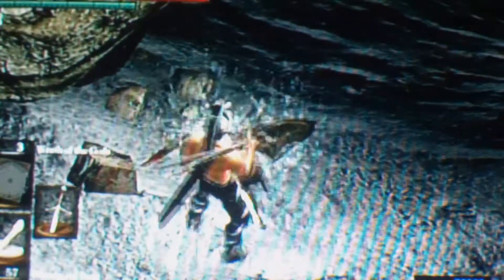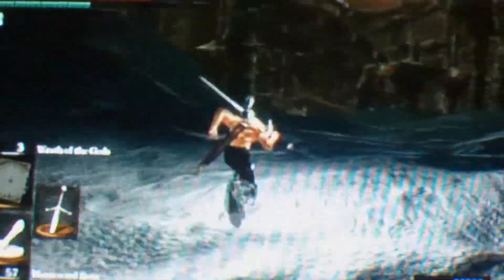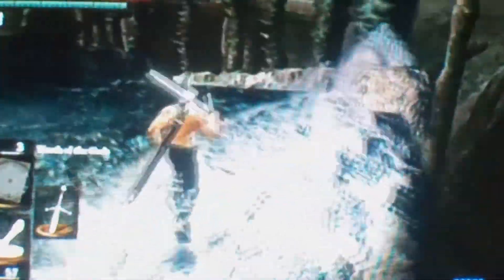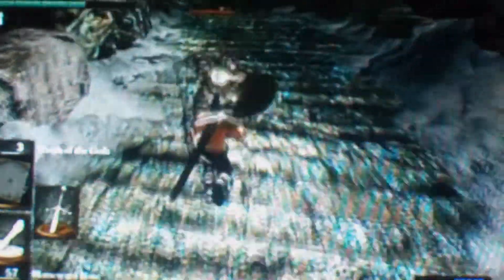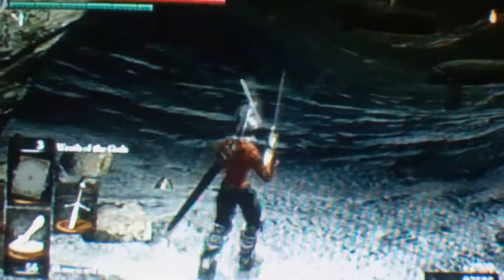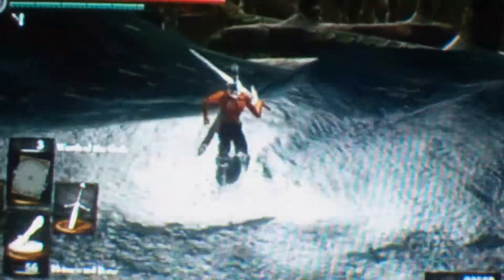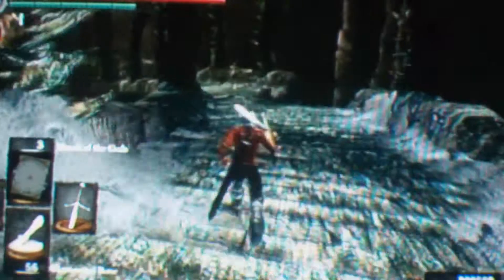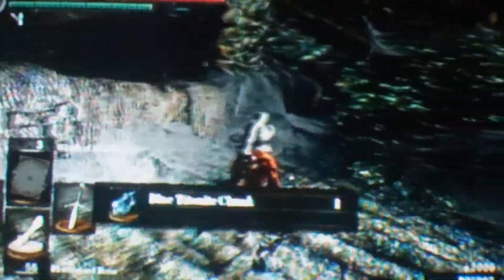Dark Souls: Havel's challange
This is a new challenge I created. Havel's challenge. (or black knight challenge) Pretty much you can't wear any armor expect havel's helmet and leggings. You can have one attack weapon, no shield, items (except homeward bones) No magics, miracles, or sorcery of any sort to be used. The only thing you can do is parry the knights and reposte to kill them that is all. You can wear any two rings you want (hornet ring recommended). Can you defeat all five knights and get to the boss fog wall without taking damage? Go ahead and give it a shot. Note: This challenge takes place in the kiln of the first flame region.